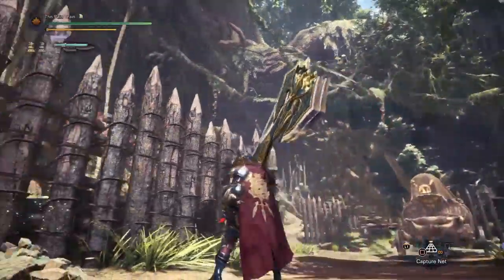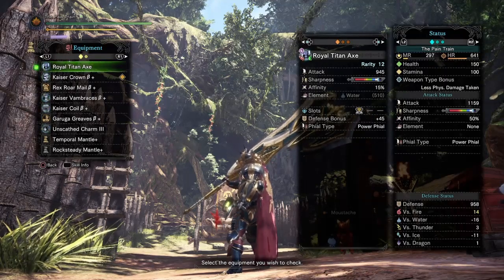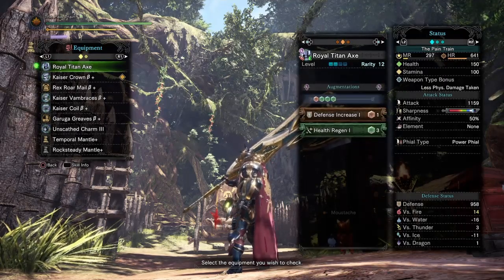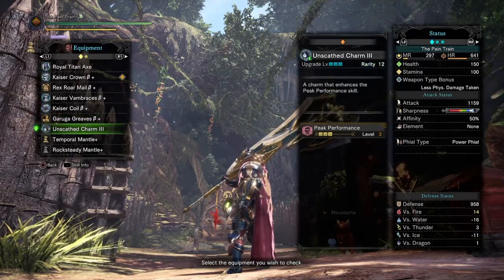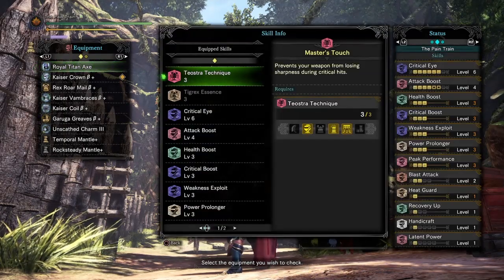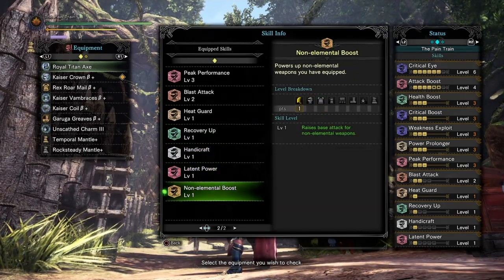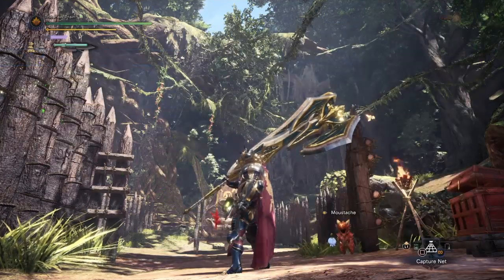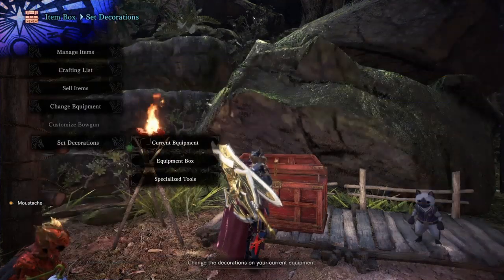MHW: Iceborne - The Guild Palace Switch Axe Build! (Royal Titan Axe)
Hello everyone, it's Thales Moustache here and today I'll show you the Guild Palace Switch Axe Build! With 1159 Attack, 100% Affinity and Master's Touch, this build has infinite Purple Sharpness with very high DPS, have fun!